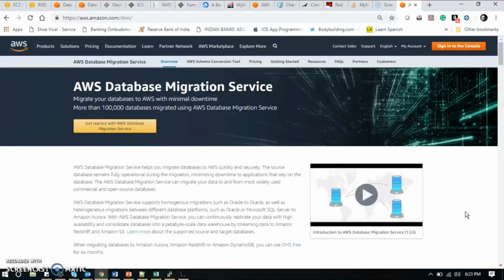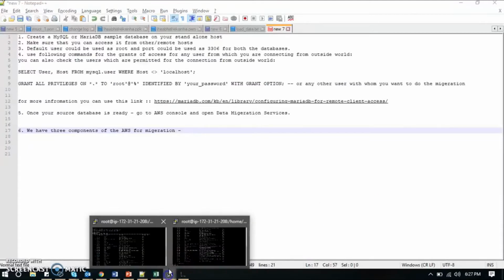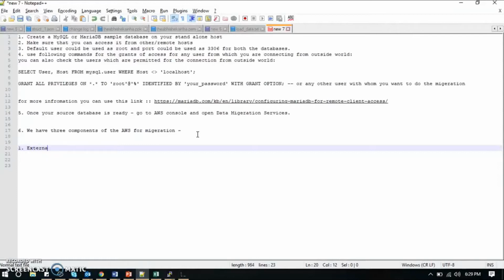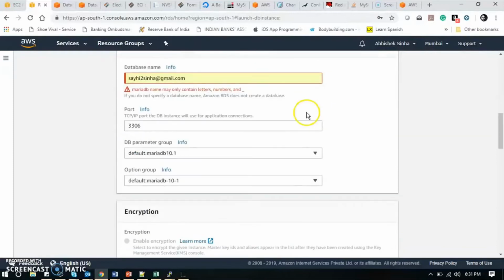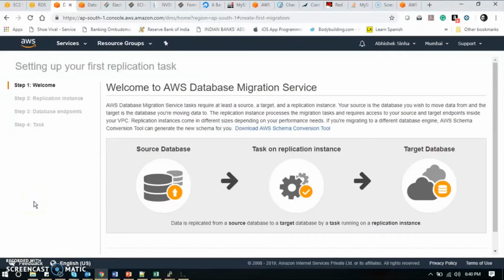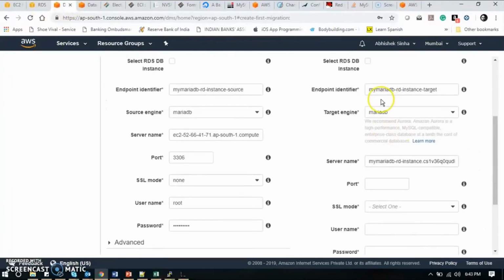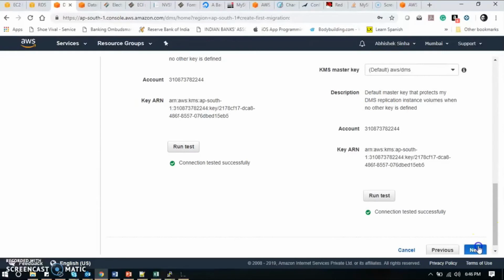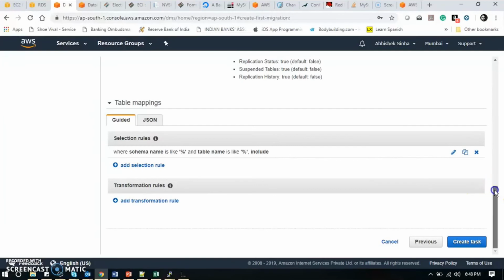AWS Database Migration Service Tutorial | What is AWS DMS?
This tutorial will show you use AWS Database Migration Service.

Here are the steps:
1. Create a MySQL or MariaDB sample database on your standalone host
2. Make sure that you can access it from other/remote hosts
3. Default user could be used as root and port could be used as 3306 for both the databases.
4. Use following commands for the grants of access for any user from which you are connecting from outside world:
5. Once your source database is ready - go to AWS console and open Data Migration Services.

You can also check the users which are permitted for the connection from outside world:

GRANT ALL PRIVILEGES ON *.* TO 'root'@'%' IDENTIFIED BY 'your_password' WITH GRANT OPTION; -- or any other user with whom you want to do the migration